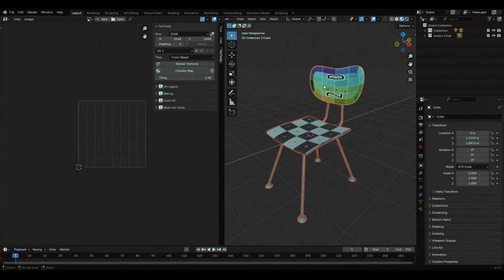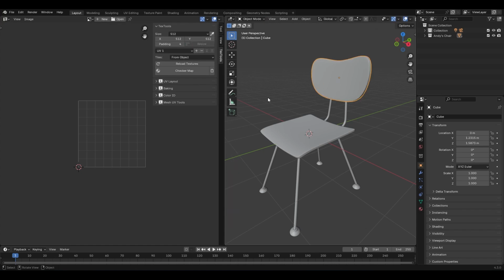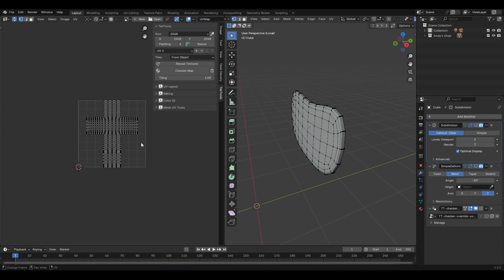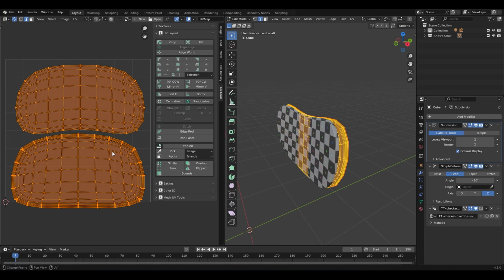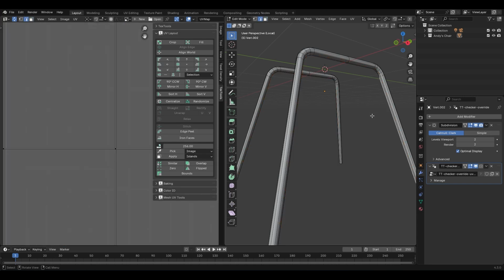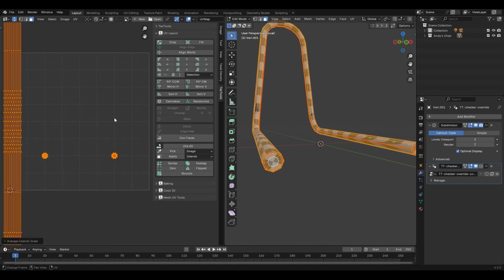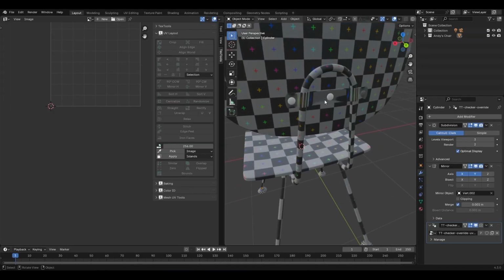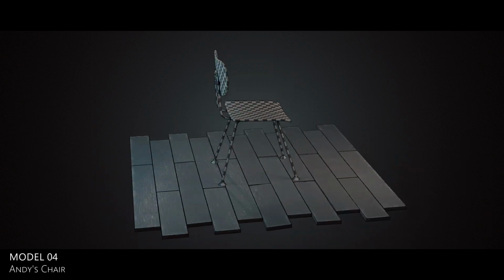Blender Story | S2 Ep. 8 - Unwrap Objects 10x Faster! | The Free Tool You’ve Been Waiting For!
Are you tired of spending hours unwrapping objects in Blender? Struggling with distorted textures or uneven UV maps? In this episode of Blender Story , we’re showing you how to unwrap objects 10x faster  using a powerful, free tool  that will revolutionize your workflow!

This episode covers everything from beginner-friendly tips to advanced tricks, so whether you're new to UV unwrapping or looking to speed up your process, this video has something for everyone!

📂 Download the practice file (UV mapping required):
Gumroad:

🚀 New to Blender Story?
If you missed Season 1, start from the beginning and learn how to model props from Andy’s Room here:

🎬 Looking to Learn Rigging?
Feeling confident with Blender basics? Check out our free rigging course, "Awakening 3D Models," and bring your creations to life:

✨🔗 Additional Resources:
🌐Blender 4.3